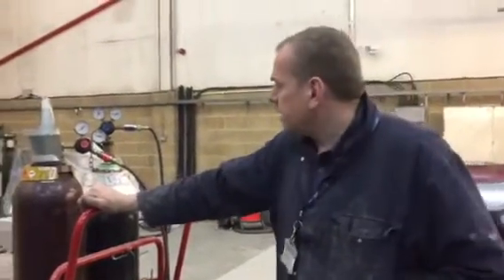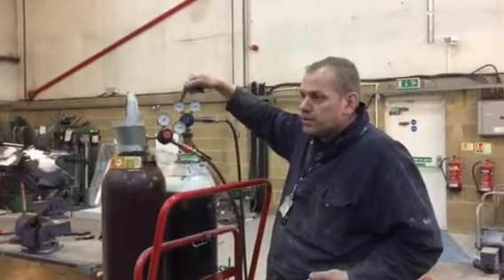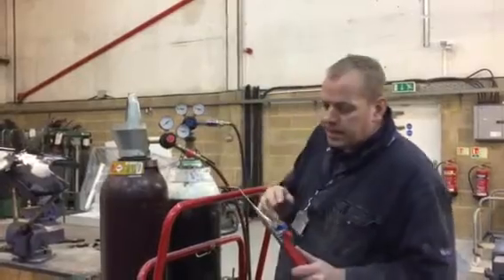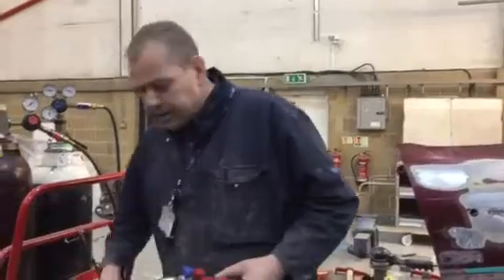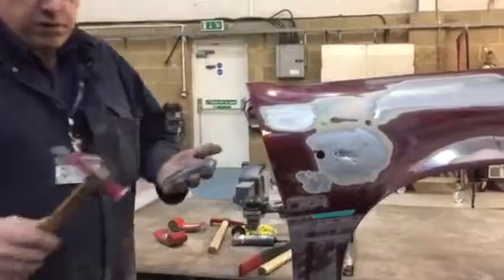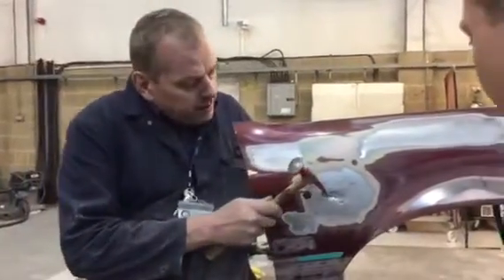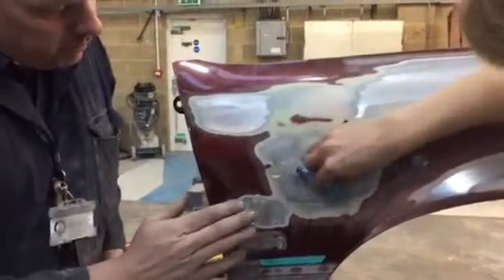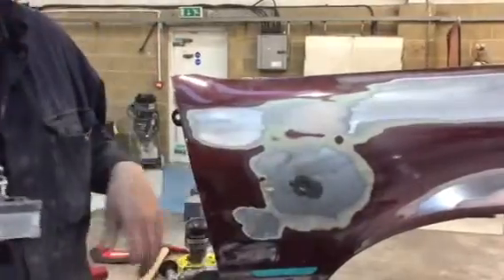Oxy-Acetylene heat shrinking: by Andy Kelly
This video was put together so that absent students (full time unemployed students class) can see the training missed and others can reflect and use this as a reference for their write ups. It's important to remember this is only one method and there are several ways to shrink metal.

When lighting the torch only turn on the acetylene a little and light straight away, I had two students playing about during the previous video (metal finishing), during this recording and I wanted to get there attention as id already spoken to them, so I allowed the gas to build too much before sparking the flint, I got there attention!!

I am now teaching classic vehicle fabrication, body repair and restoration skills at Heritage Skills Academy based at Bicester Heritage and Brooklands Museum, please look up if your interested in any of our courses.

Regards

Andy